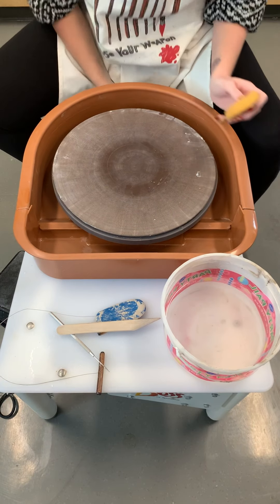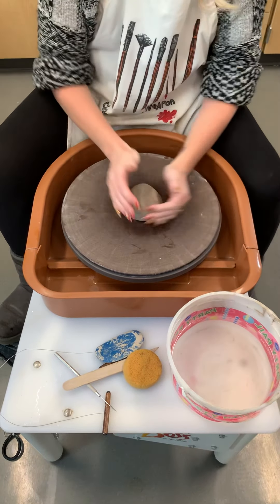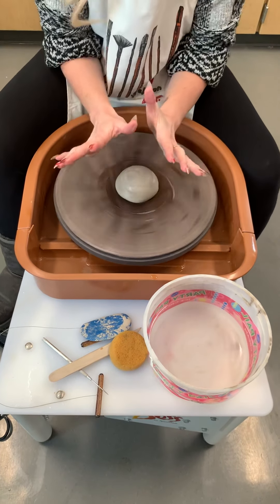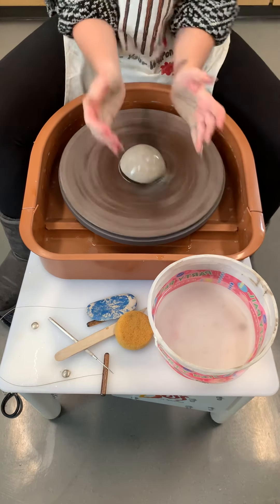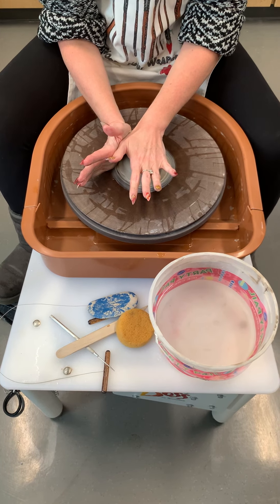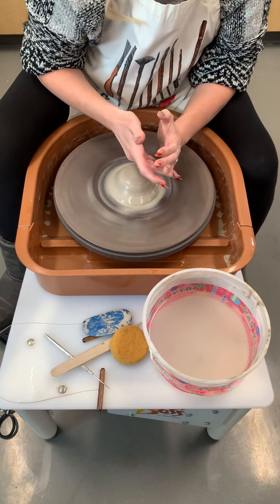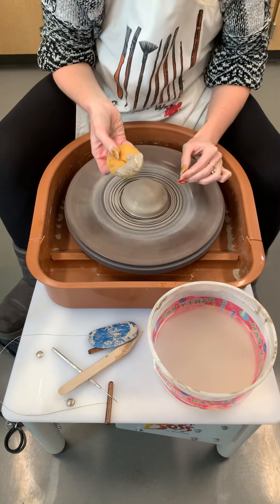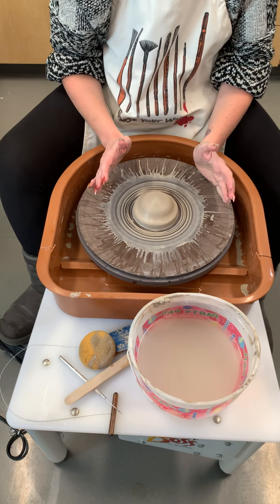Centering on the Wheel